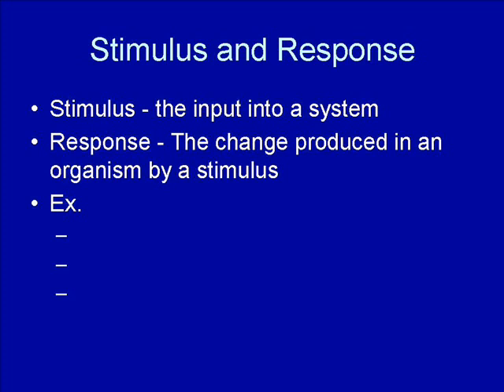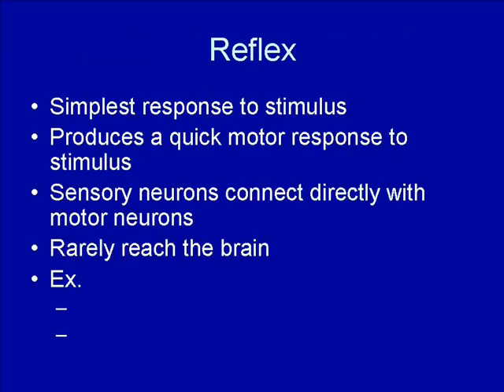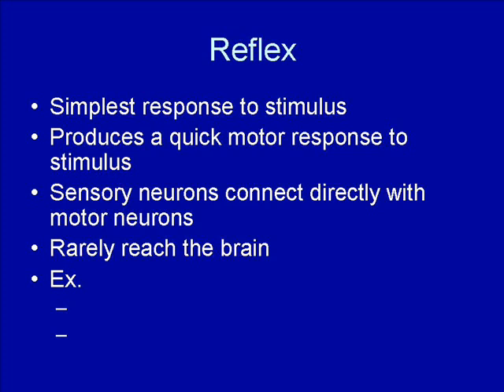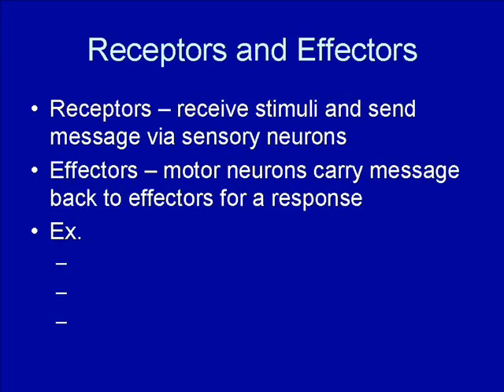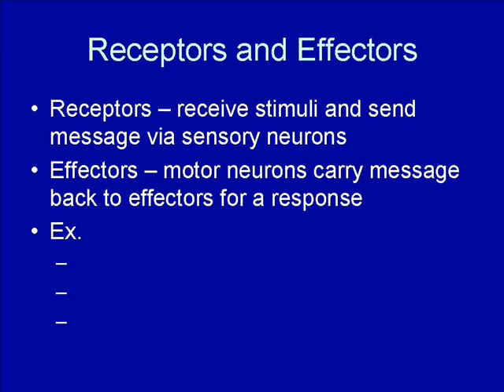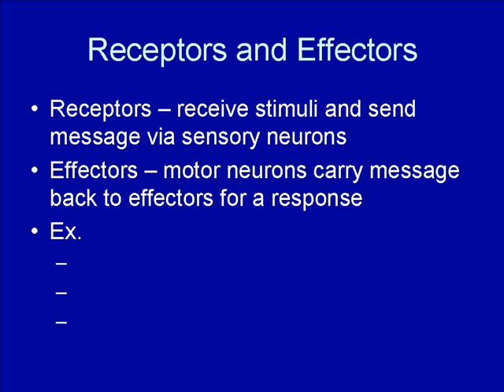Stimulus and Response